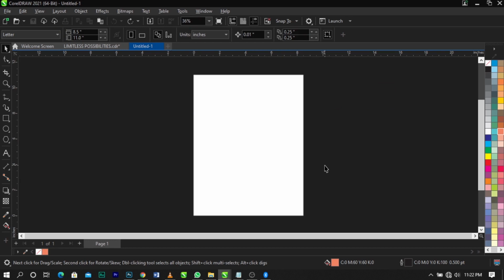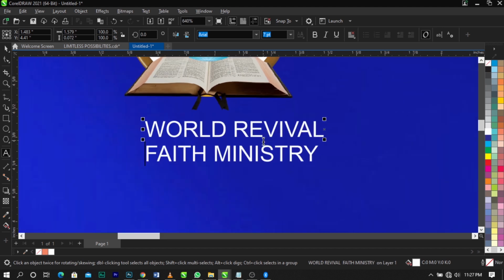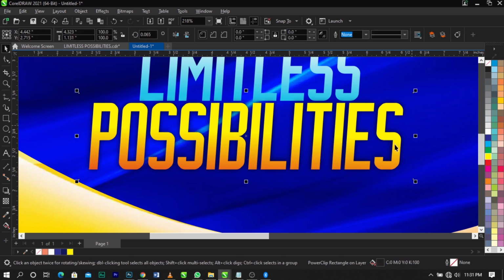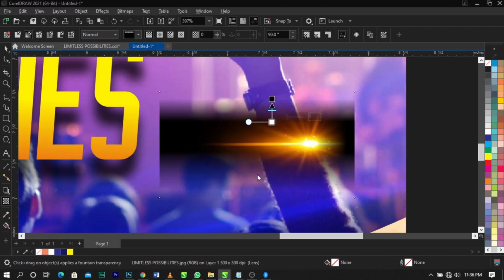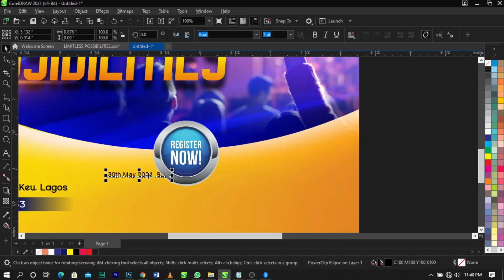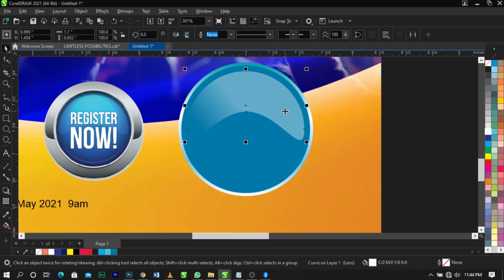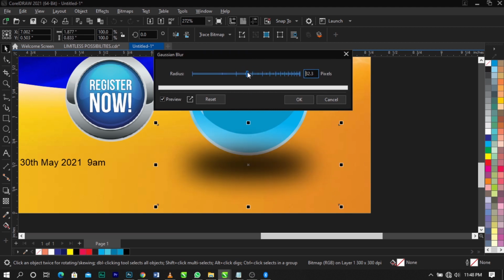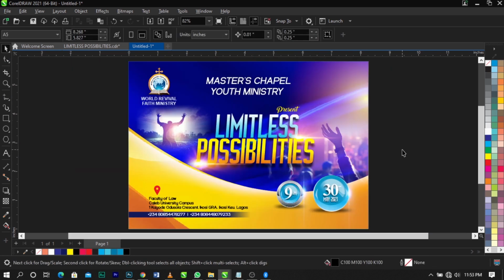Easy Church Flyer Design | 2021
F  O  N  T :
// Ganymedian
// Times New Roman
// Vantely
// Back to Black Demo